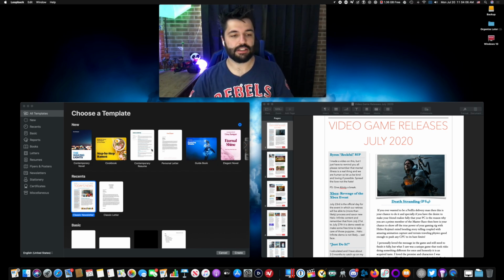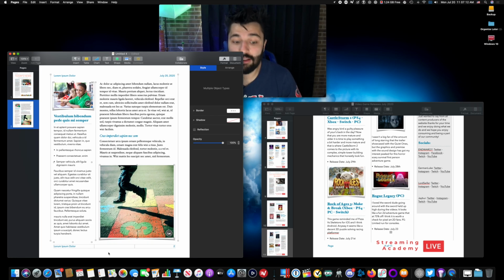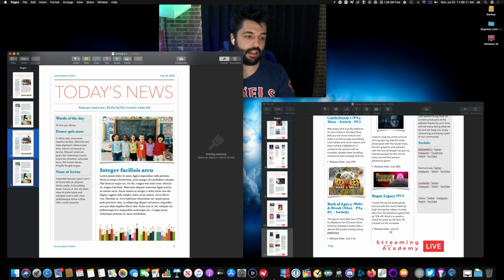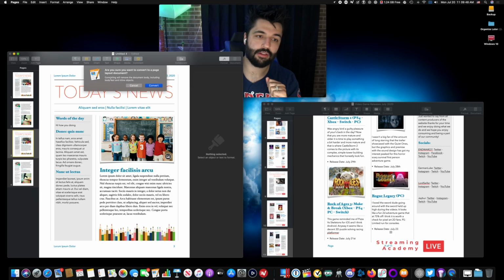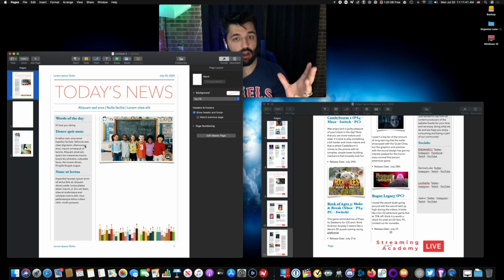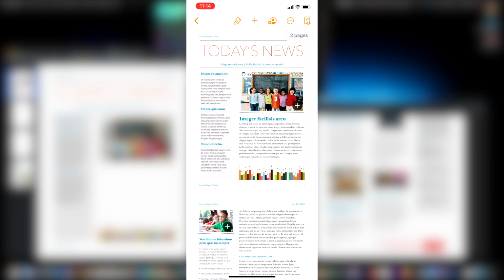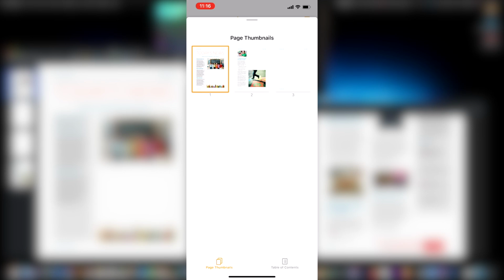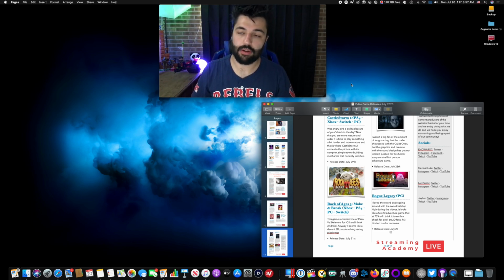How To Add a Page to Page's Newsletter Template - Apple Pages Converting Guide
If you are trying to add a page to your newsletter document in Pages from the Templates that Apple Pages provides I have a guide on how you can make your life easier and get to working on your paper more efficiently. The current way of converting a Pages document from Word Processing to Page Layout format it annoyingly painful and for beginners it can really break the experience. The video here covers the MacOs and iOS with iPadOS versions of pages so feel free t look around and see which version si the one you need.
Links:
Socials: 🐶🐱🐰🦊🐻🐼🐨🐯🦁🐷🐵🐔🦄

ENDWARO7/

iMac Pro

iPad Pro

Blue Yeti Mic

Stream Deck

Gaming Rig

Gaming Rig 2

Gaming Rig 3

External HDD

Camera Charger

Gaming Chair

Camera Stick